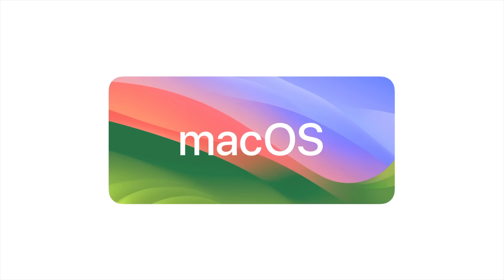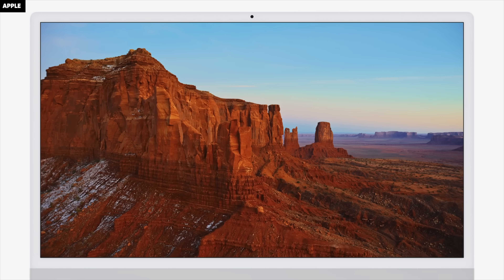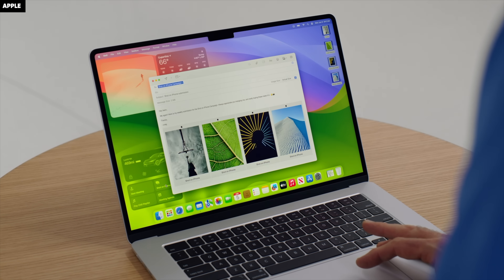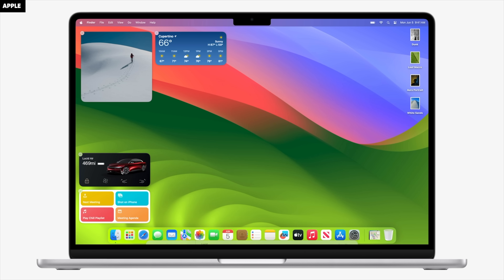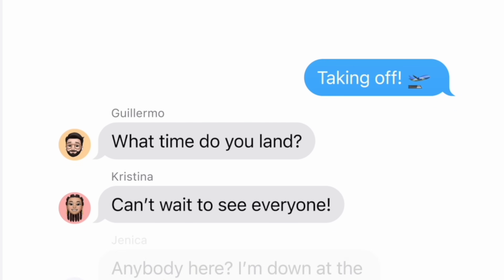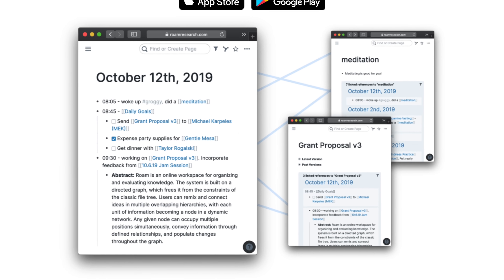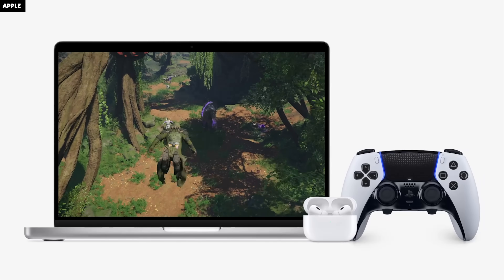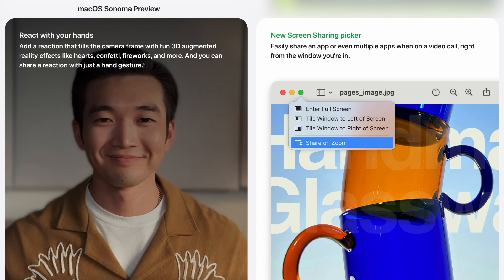NEW MacOS Sonoma Features I'm TOO EXCITED About!